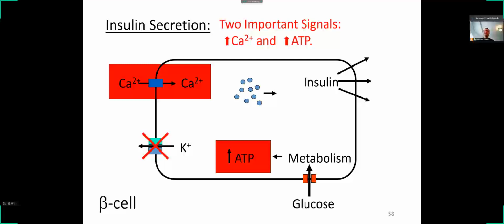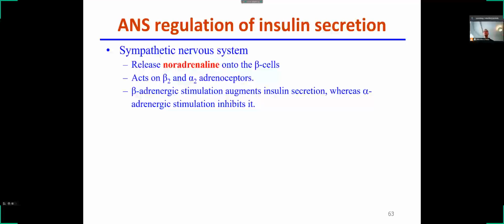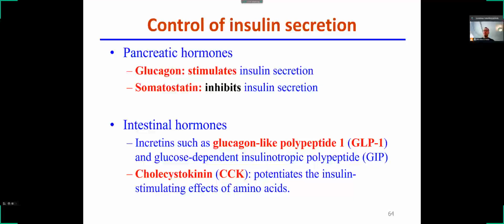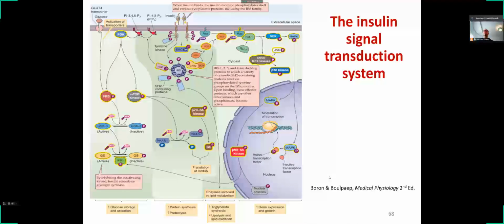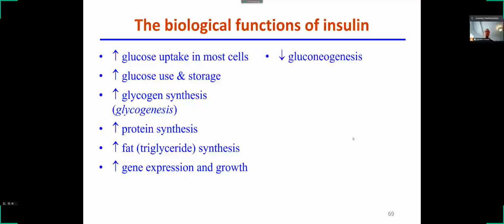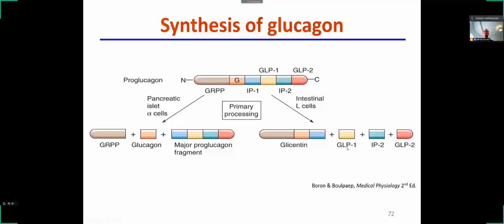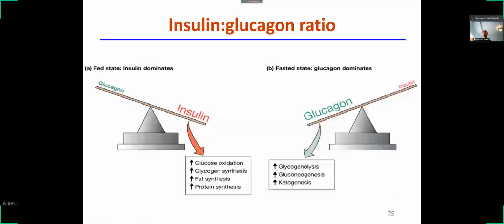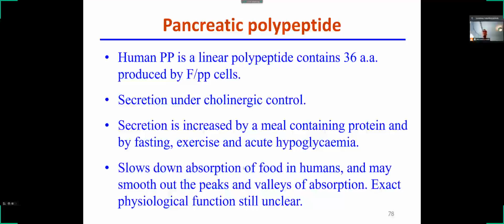SNU303 Lecture 28